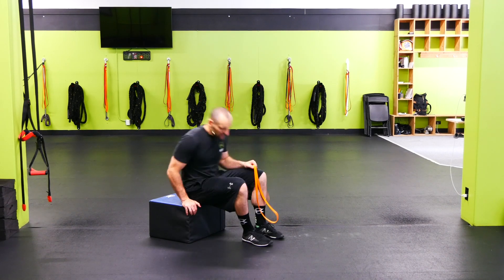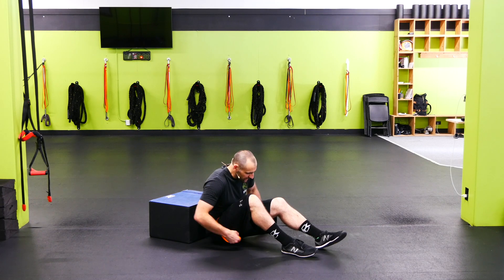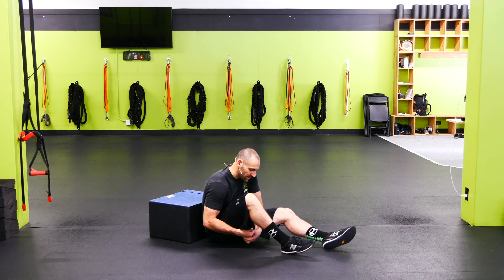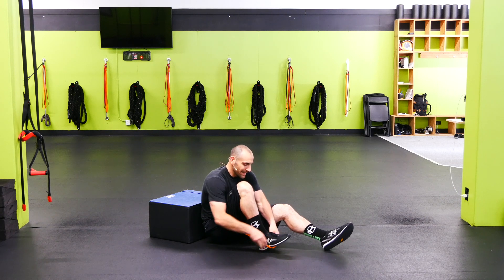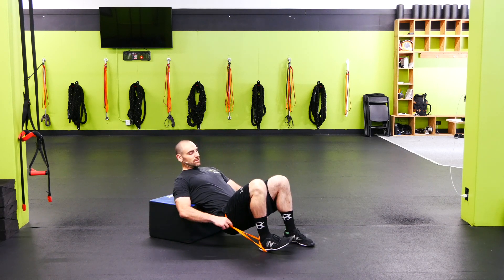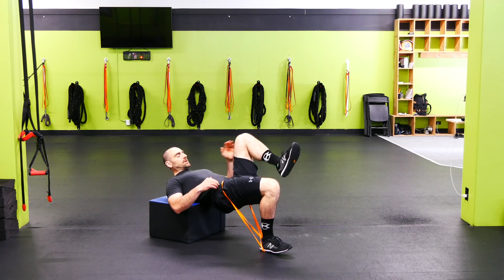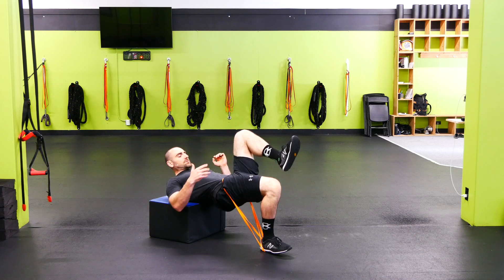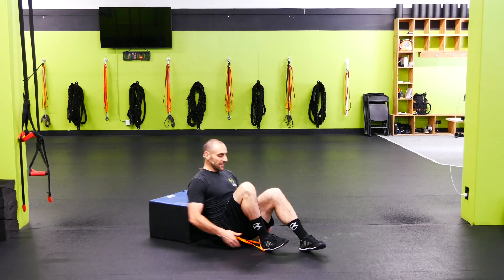Group Training Boise I Band Shoulder Elevated 1 Leg Hip Extension I Kvell Fitness and Nutrition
1. Place your band around your hips and wrap it around either side of your hips and pin it with your working leg to the floor with your heel. Your back should be on a box touching along your shoulder blades.

2. Brace your core and extend the hip of your working leg to raise yourself up into a single leg extension until just your shoulders are touching the box. With your other leg you can flex gently, driving the opposite knee up into the air.

Kvellfit.com is Idaho’s highest and most reviewed personal training studio and gym.  For four consecutive years, Kvell has been voted Idaho’s Best Personal Training and Exercise Studio.

Nutrition
- 7-Day Nutrition Jump Start Guide with Recipes ($25 value)
- 21-Day Wellness and Fitness Fundamentals Program ($49 value)

- 2 Personal Training Sessions ($120 value)
- 7-Days of Unlimited Group Metabolic Strength Training Sessions ($42.25 value)
- 21-Day Wellness and Fitness Fundamentals Program ($49 value)